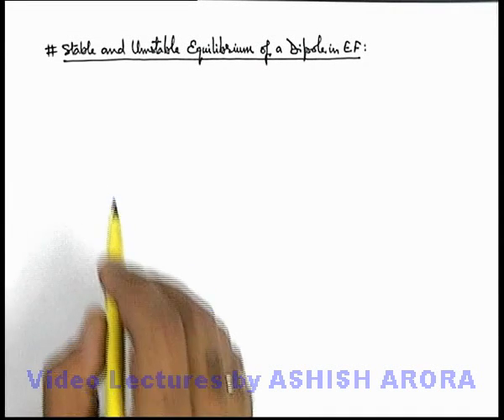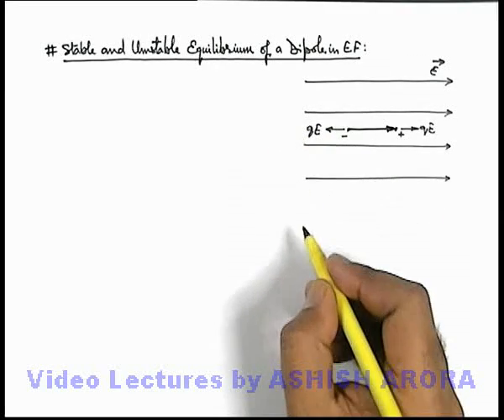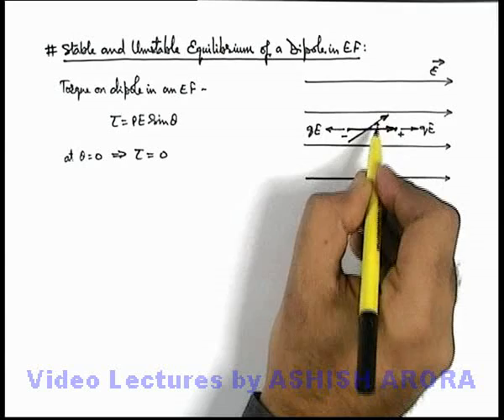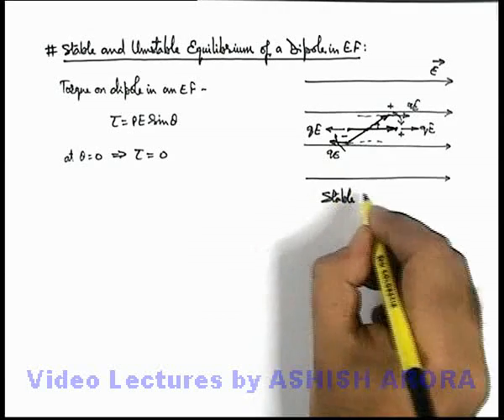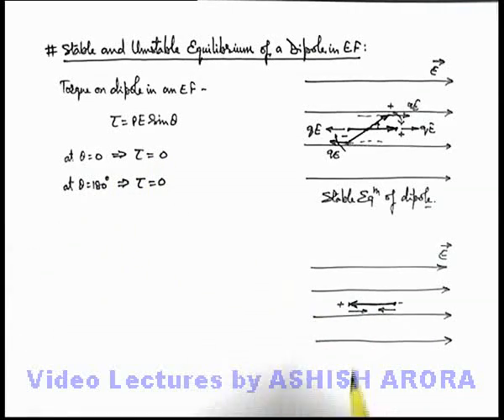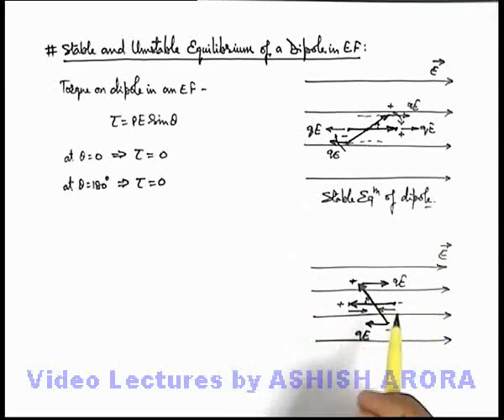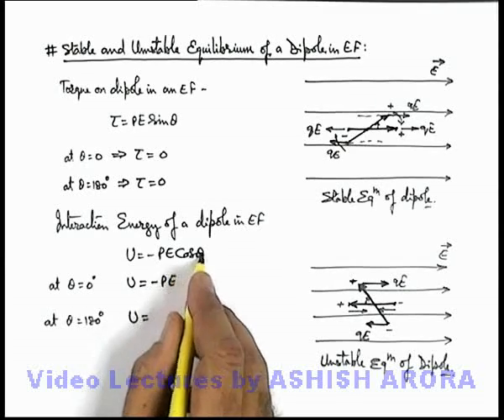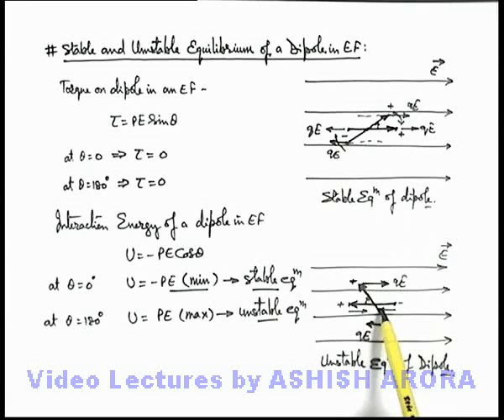Class 12 Physics |Electric Potential|#47 Stable & Unstable Equilibrium of a Dipole in Electric Field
PG Concept Video | Electric Potential and Dipole | Stable and Unstable Equilibrium of a Dipole in Electric Field by Ashish Arora